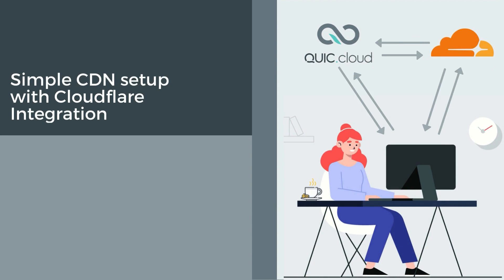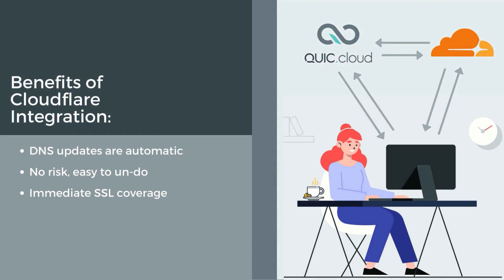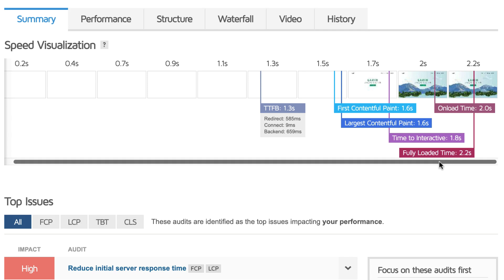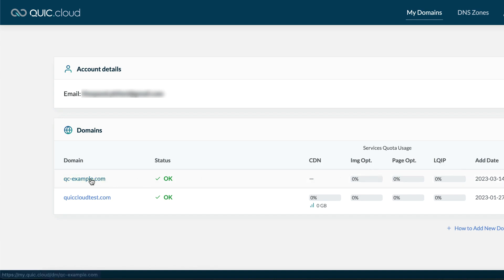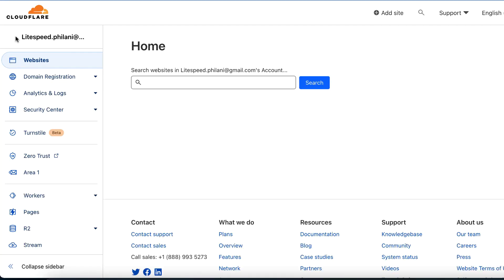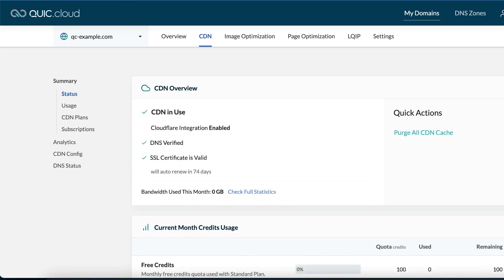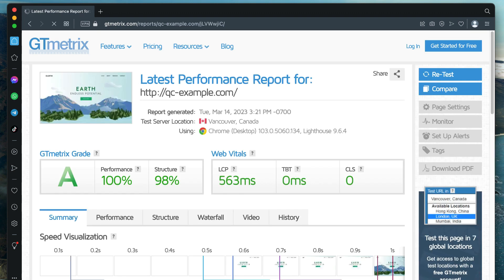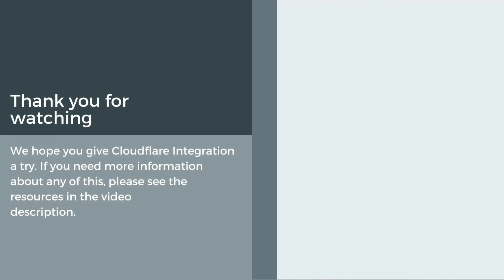Simple CDN setup with Cloudflare Integration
Cloudflare Integration is a new feature that makes it easier for Cloudflare users to try QUIC.cloud. And, if you’re not 100% in love, you can go back to the way things were with one simple click.

Here are some helpful resources.